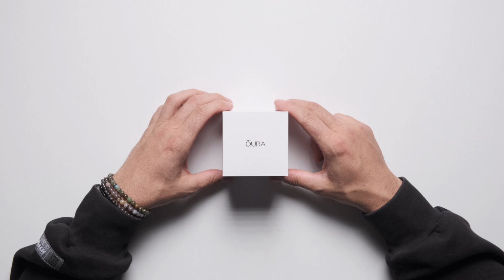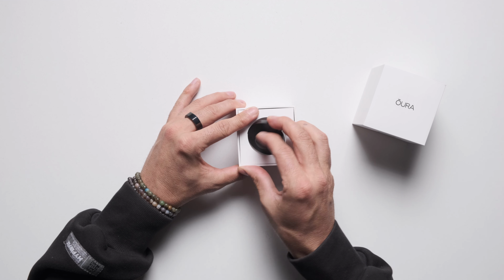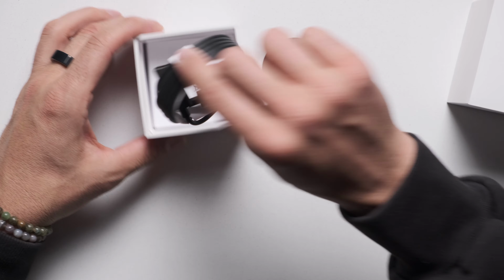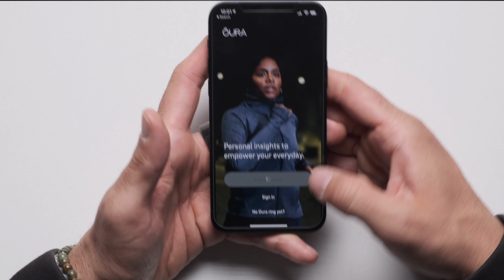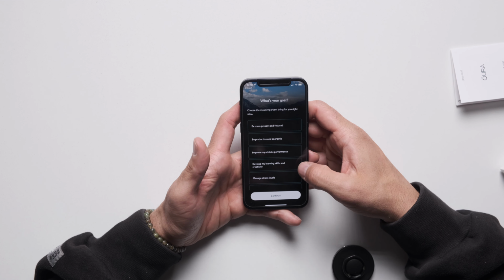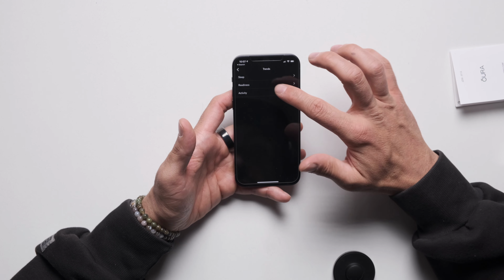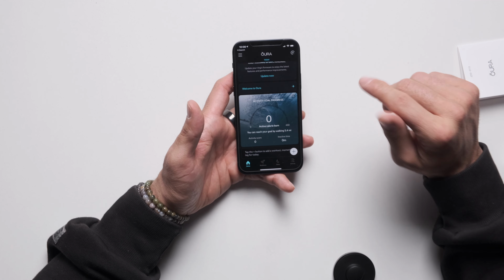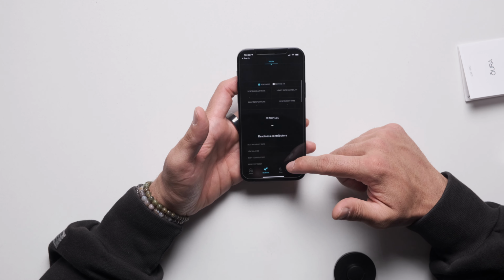ŌURA Ring 2.0 Unboxing & Quick Look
Today I'm unboxing the ŌURA Ring 2.0. It's a stylish ring that's packed with the latest fitness tracking technologies.

Timecodes
0:00 - Intro
1:30 - What's in the box
2:00 - Charging Base
3:40 - Connecting your phone
4:43 - Welcome to ŌURA
6:31 - So much room for activities
7:06 - My thoughts & Fitness Trackers in General
8:33 - Contest update

I hope you like the video!  It goes a long way to help the channel grow, help others find these videos, and finally it makes it possible for me to do even more videos and better giveaways!

Lastly: Here's the Gear I used to Shoot Everything in this Video.

The Best Hybrid Camera Ever!
Make your videos More Professional with this Slider!
GoPro 9 (Save $100 AND Get a year free of GoPro Subscription!)
The Only Light You’ll Need.